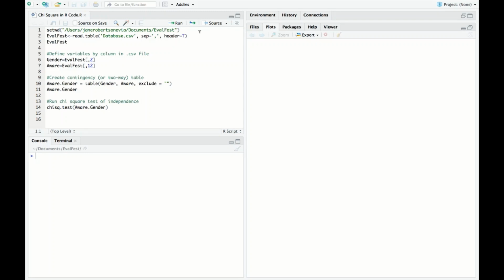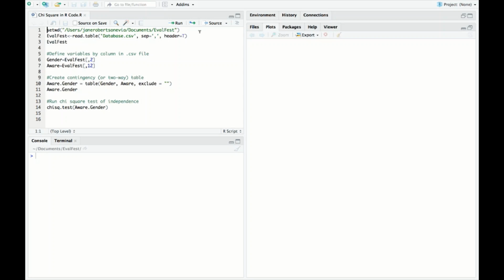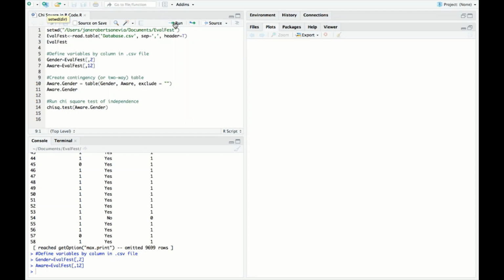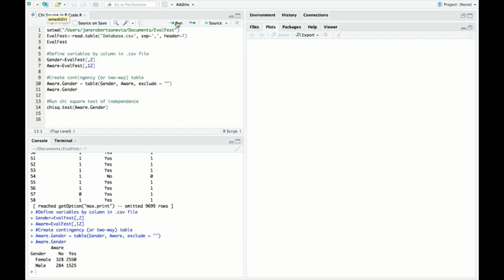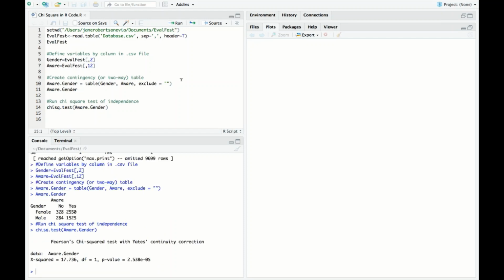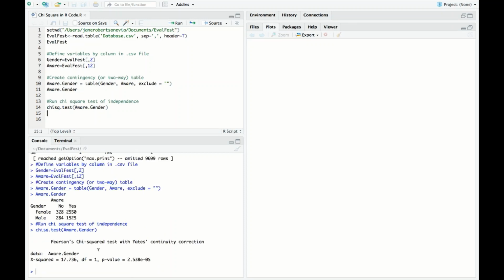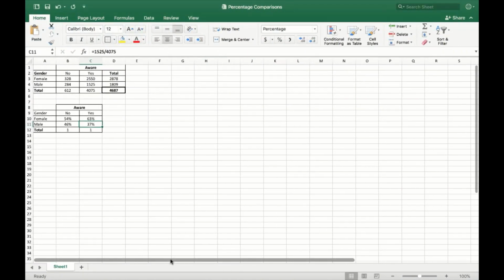Chi Square in R